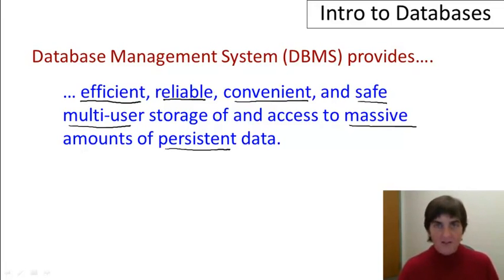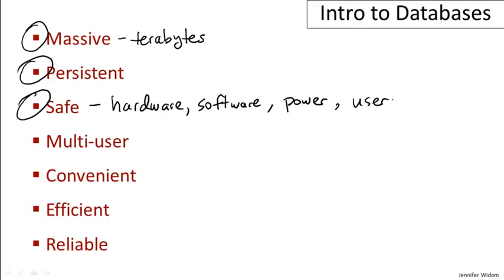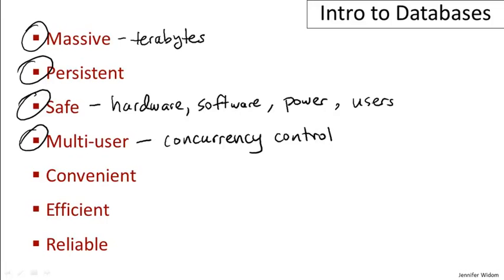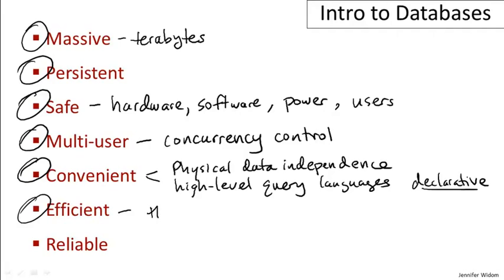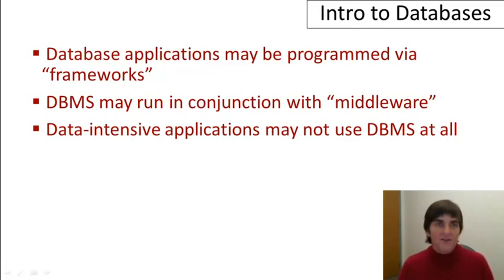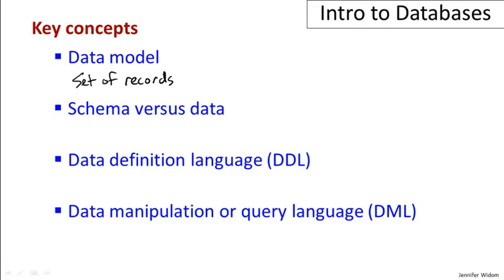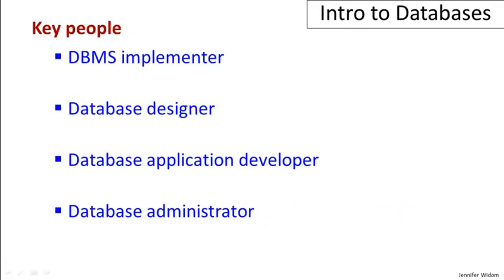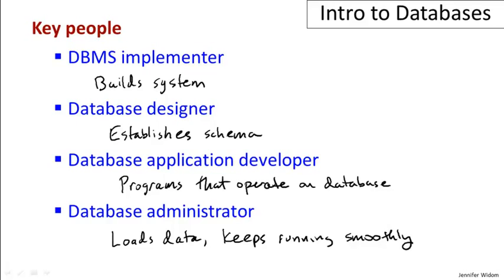1 Introduccion de la base de datos 14 min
prueba base de datos